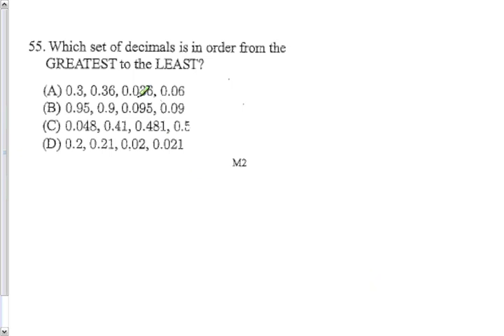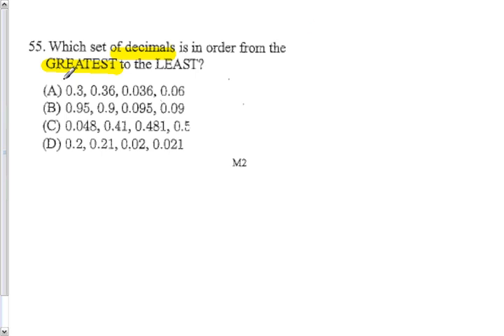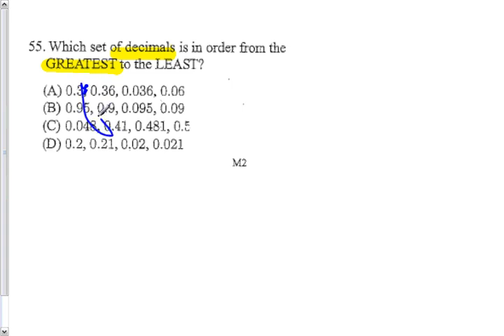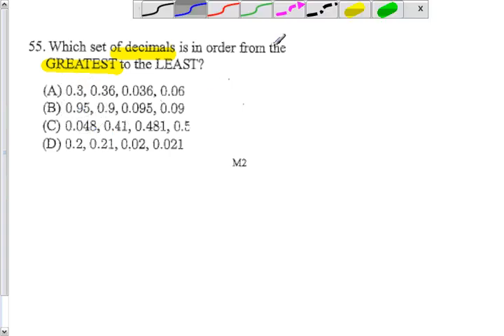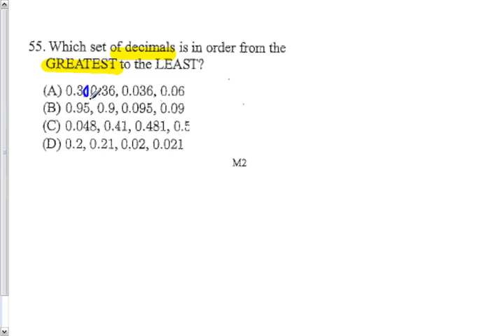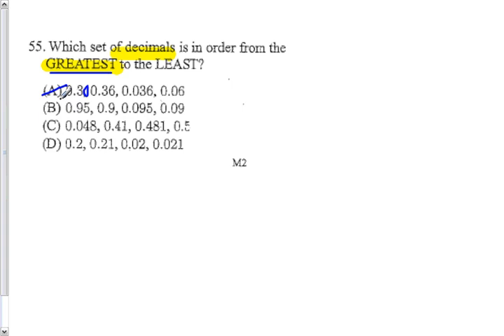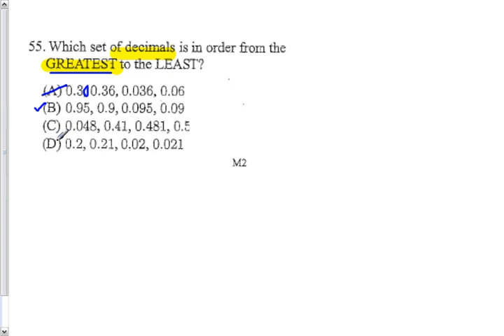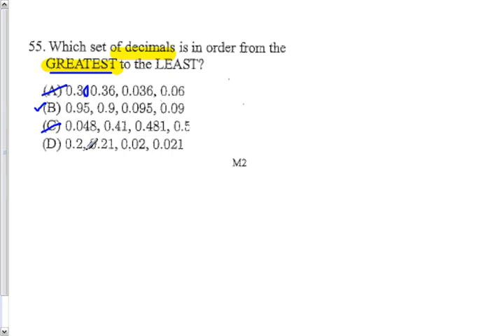Practice Test Question 55.wmv